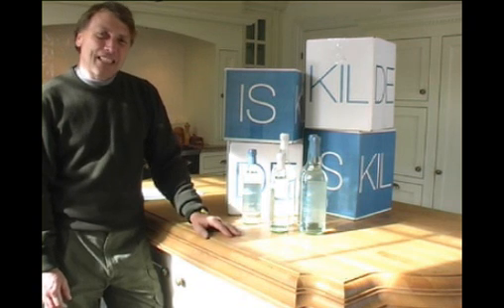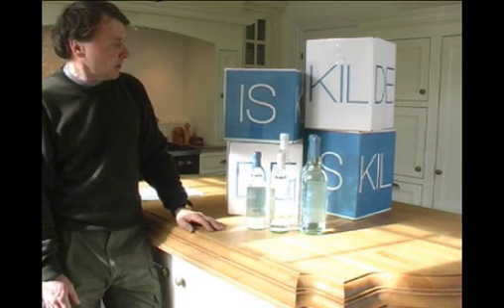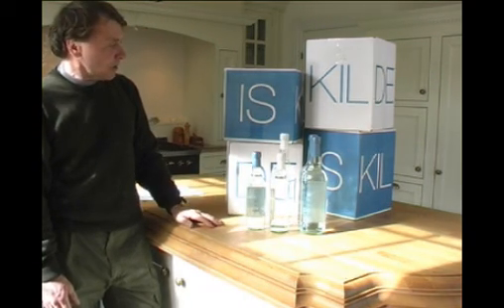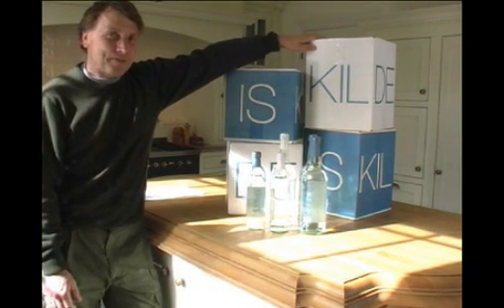The Story of Iskilde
Iskilde is an artesian spring. It was found in 2001. The spring is situated centrally in the Mossø conservation area on the peninsula of Jutland.